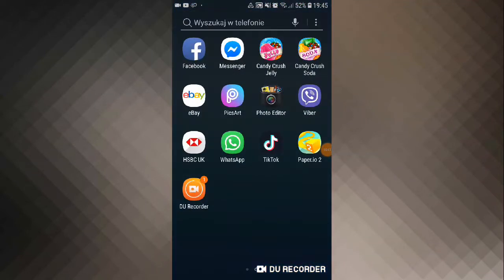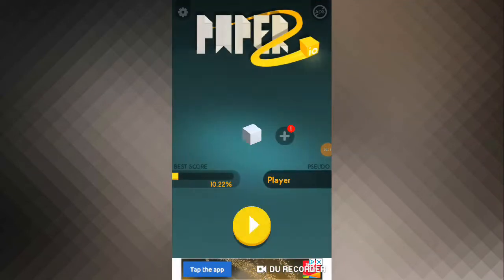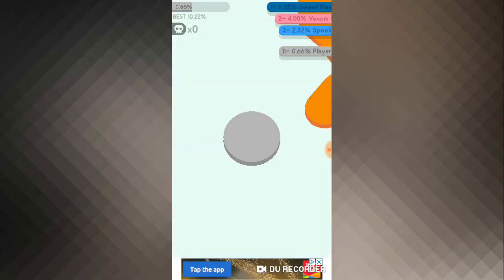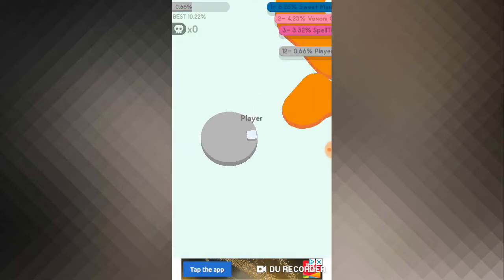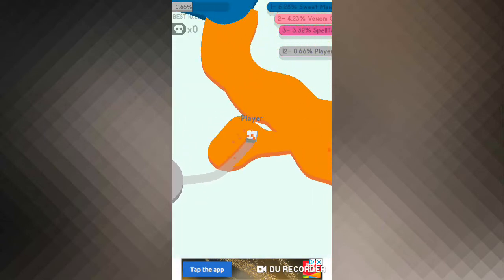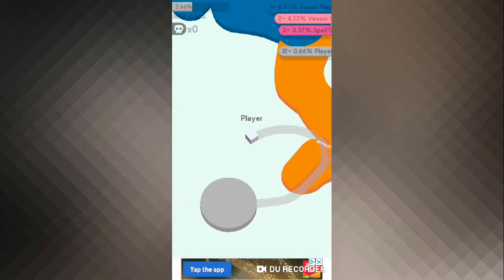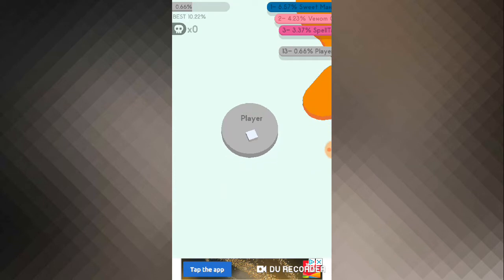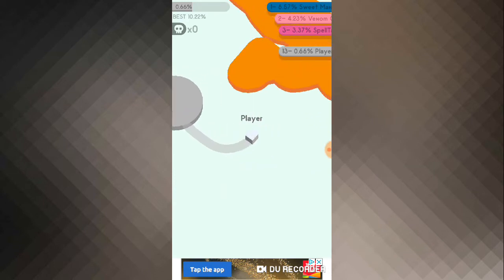Pro Player - Wrecking People in paper.io 2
Yo Guy today im going to wreck people in paper.io 2